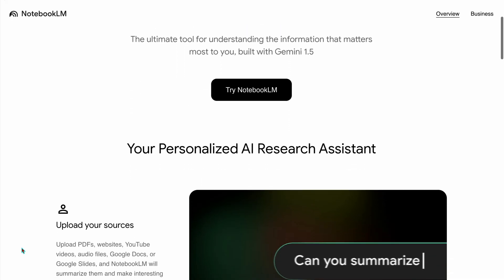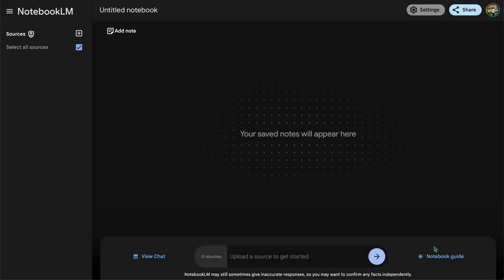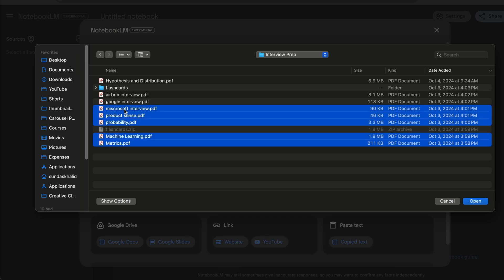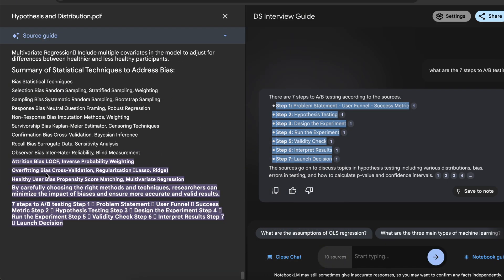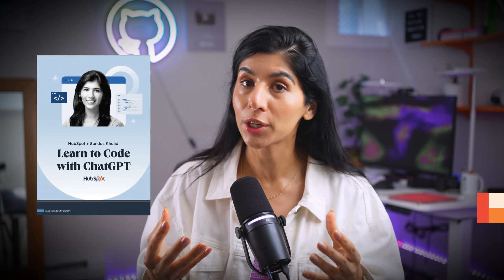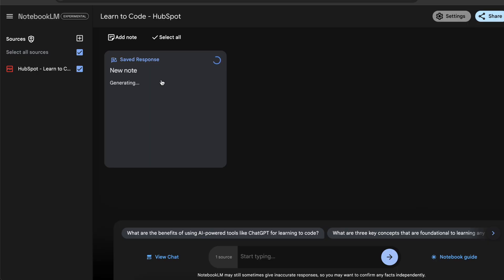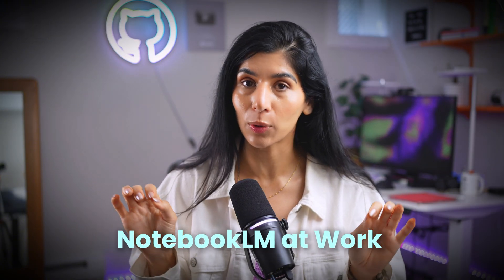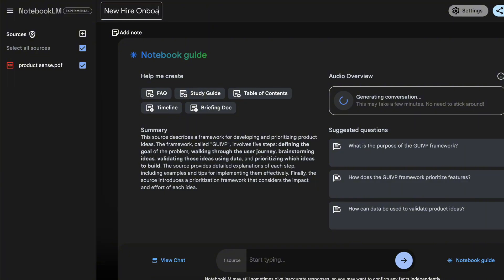Learn 90% of NotebookLM in Under 12 Minutes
Hi friends, in today's video I am sharing 5 ways you can use NotebookLM to boost productivity at work, school and beyond. When it launched, I didn't pay much attention but after using it for multiple use cases, I am completely blown away by its capability. Have you tried NotebookLM yet?

0:00 what is NotebookLM?
1:38 5 hacks
11:08 when using AI